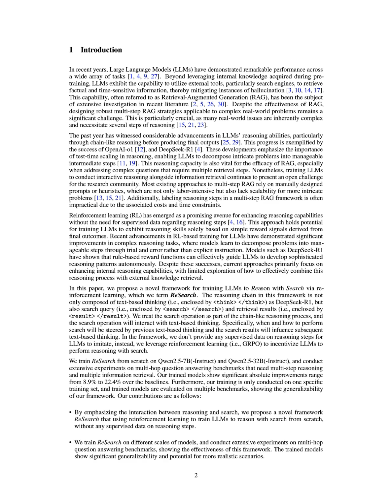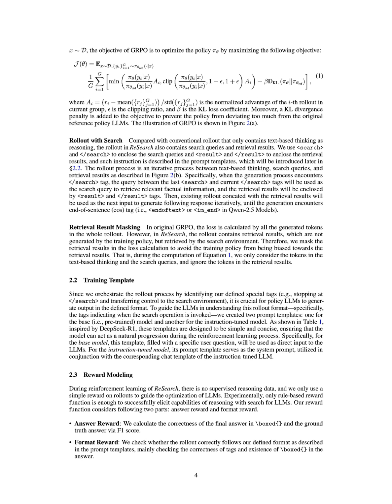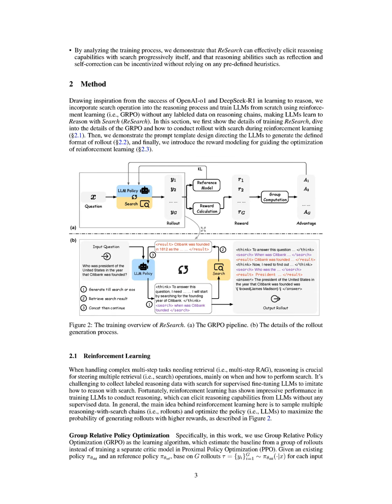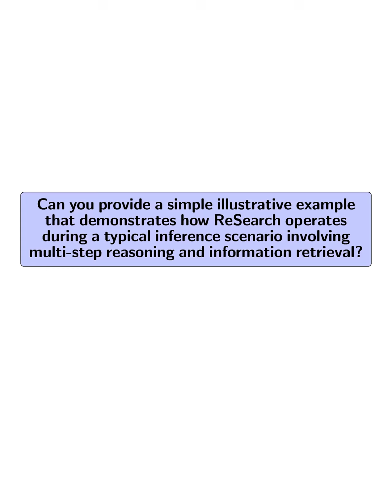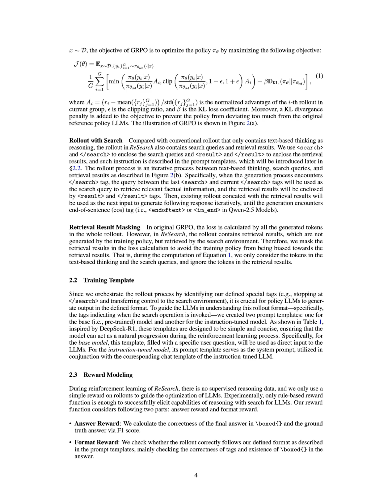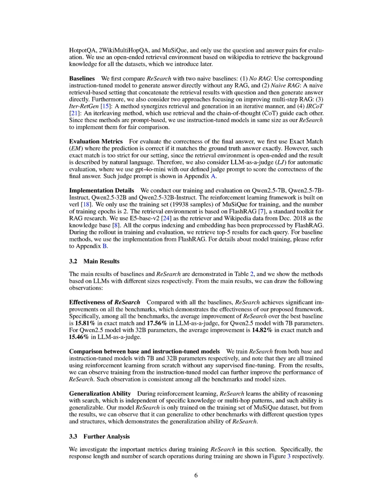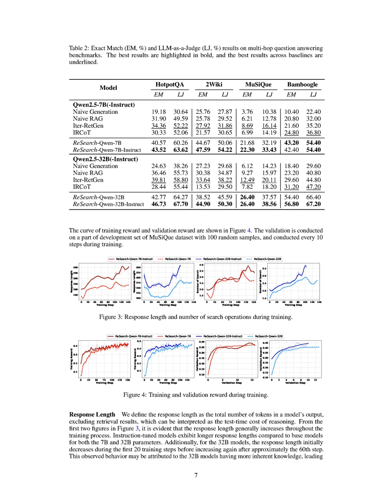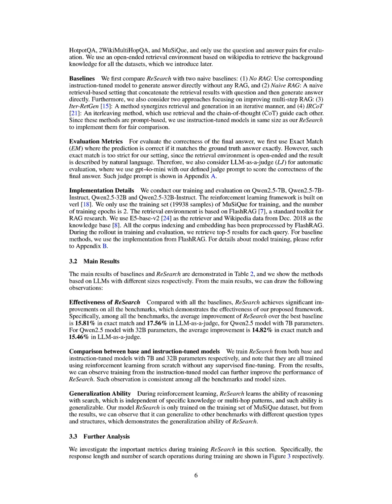[QA] ReSearch: Learning to Reason with Search for LLMs via Reinforcement Learning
ReSearch is a novel framework that enhances LLM reasoning by integrating search processes through reinforcement learning, improving generalizability and advanced reasoning capabilities without supervised data.